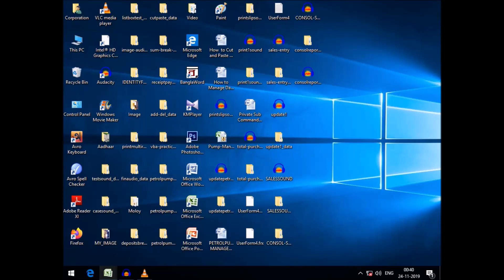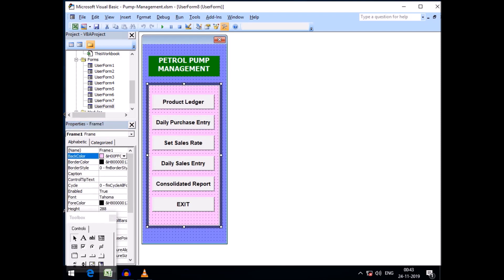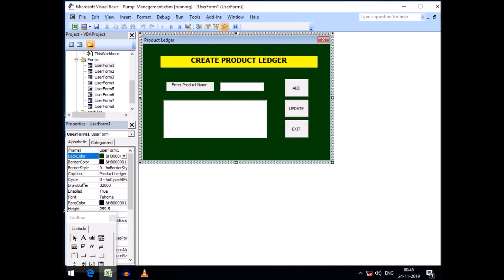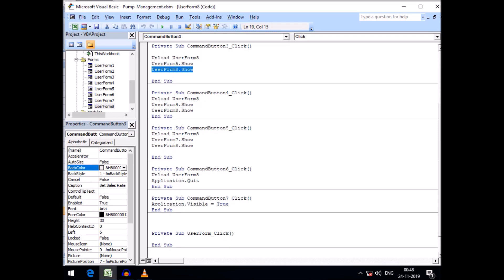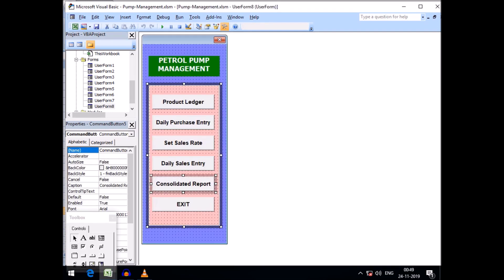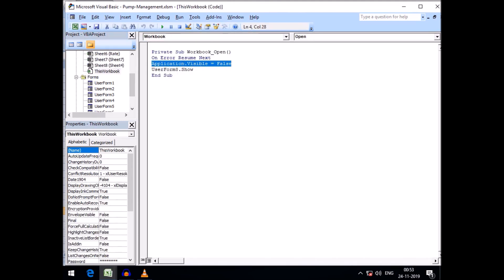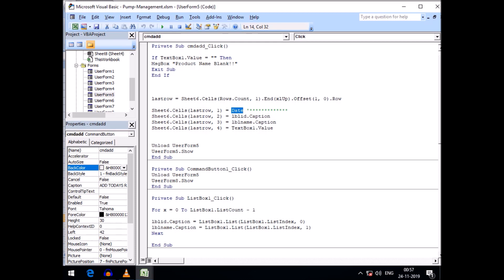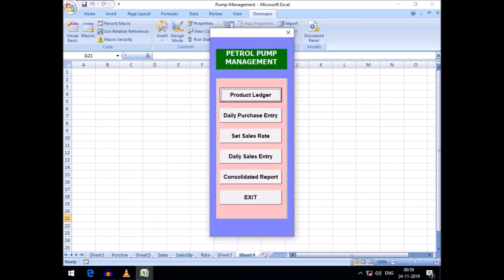How to Create a Menu in Excel VBA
Friends , here you find the steps to create a Menu by which we can operate our userfroms and linking those with Menu items. Hope this will make your project more user friendly. (Friends here you can exit from excel by this code "Application.quit" in Exit Button Click event  of the Menu which I forgot to show you in this video.)